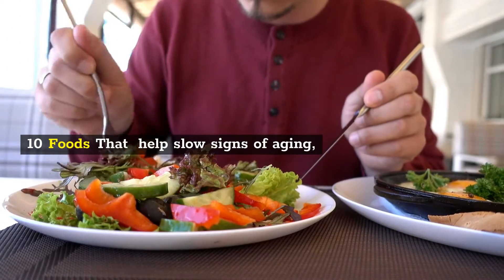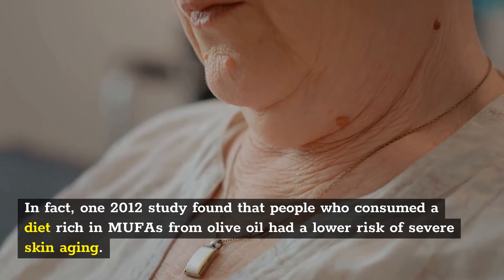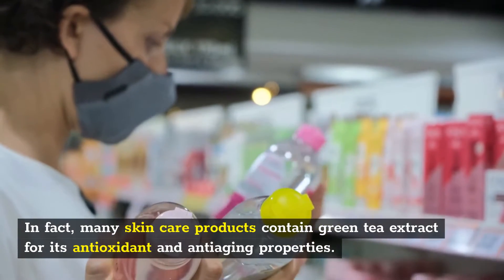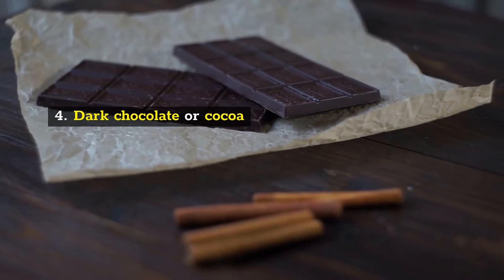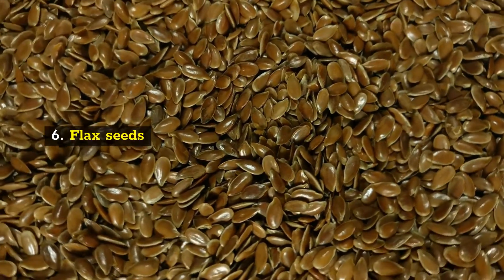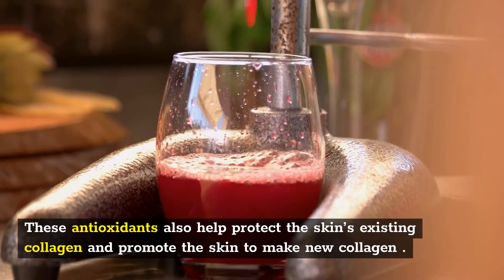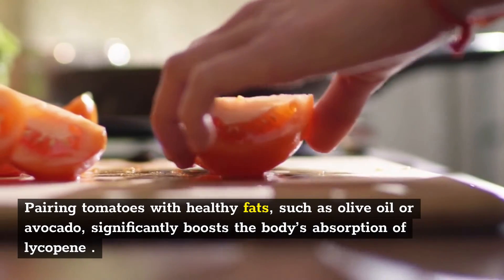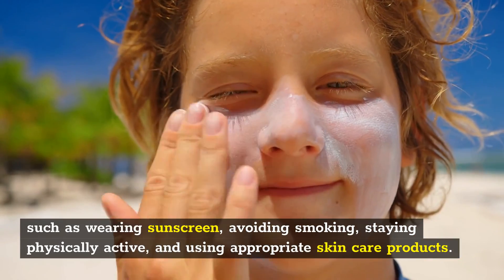How to Slow Younger and Down Aging Process! 10 Foods That Help Slow Signs of Aging! Healthy Outlook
In this video I will show, how to slow look younger and down aging process! 10 foods that help slow signs of aging and how to slow down aging process. Also show how to stay young.
Aging is part of life – and with it comes wisdom and experience. Diet plays an important role in dealing with signs of aging and slowing the process down while keeping you healthy. Our skin is a window to our overall health and a reflection of everything that’s happening inside our bodies, from our nutritional status to our liver function.

There are certain special foods which you can add to your diet to show you a healthy outlook overcome such aging. These delicious and nutritious foods will help slow the effects of aging in every part of your body — from your skin to your brain, heart, and joints. So what are the top anti-aging foods, and what exactly do they do in order to keep your body feeling young and healthy we will discover these things in our video.

Thank you very much for watching How to Slow Younger and Down Aging Process! The 10 Foods That Help Slow Signs of Aging & giving up feedback. Because it's really inspired me to work even harder on my video.

💖💖  P L E A S E    S U B S C R I B E - L I K E - S H A R E    T H I S  V I D E O   💖💖

👉 Also Don't forget to Press the 🔔 Bell Icon for More New Updates Video.

★★★ You can also watch the Following Related Videos on Healthy Outlook Channel ★★★